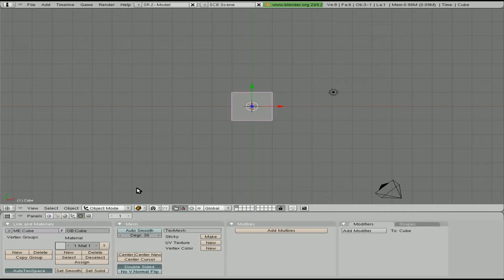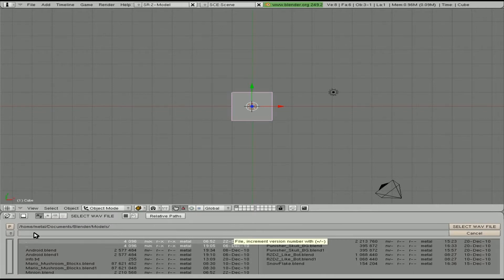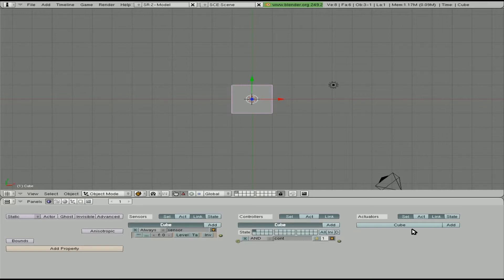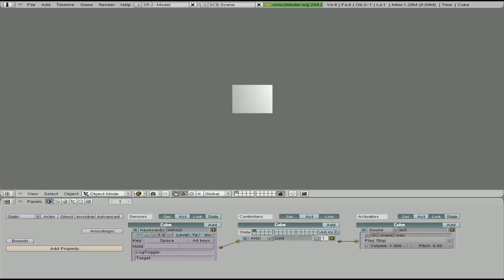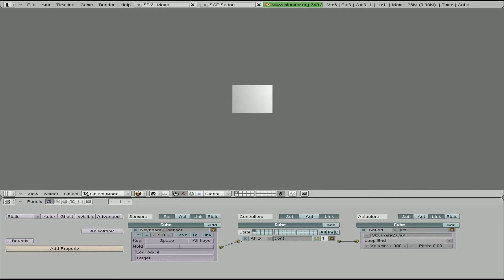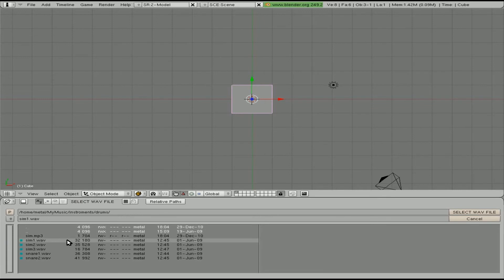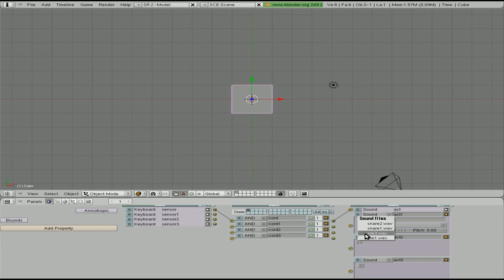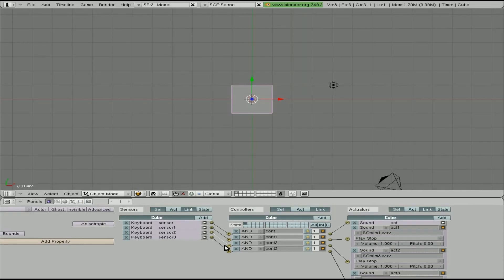Sound Wav with Blender 2.49 Game Engine